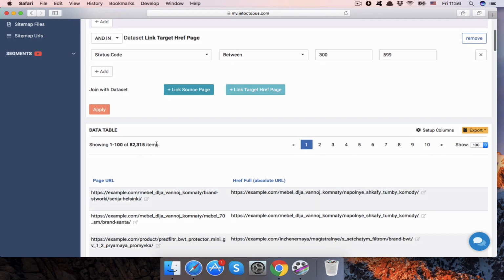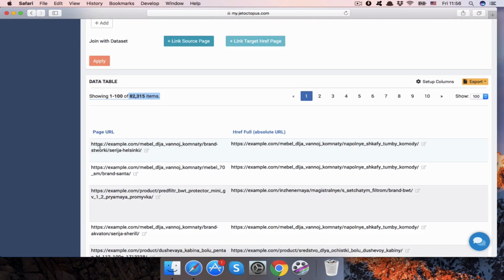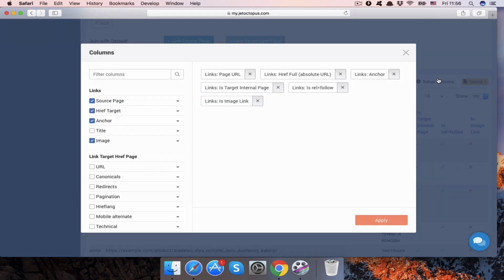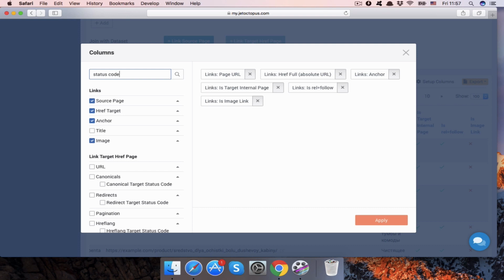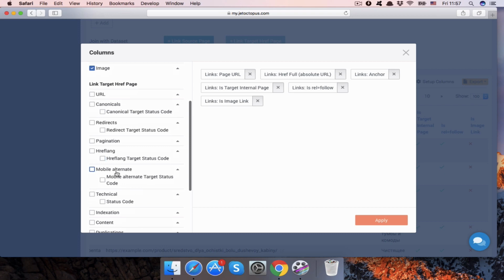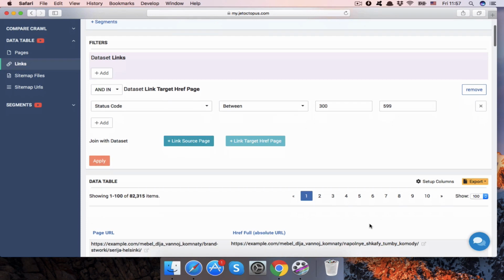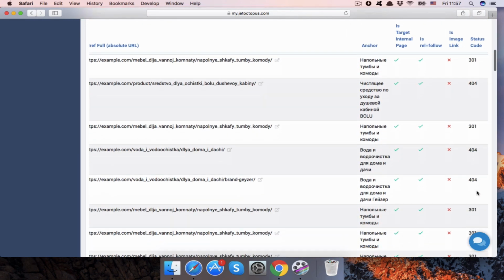🔗 Broken Page Detection: Streamline Your Internal Linking Strategy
Discover the power of effective internal linking and learn how to streamline your strategy by detecting and fixing broken pages. In this video tutorial, we dive deep into the process of identifying broken links within your website and provide actionable insights to optimize your internal linking structure.

Broken pages can significantly impact your SEO efforts and user experience. By identifying these issues, you can ensure a smooth navigation experience for your visitors and improve your website's overall performance.

By addressing broken pages and optimizing your internal linking structure, you can enhance your website's visibility, user experience, and organic rankings. Join us in this tutorial to unlock the potential of a streamlined internal linking strategy and boost your SEO efforts.